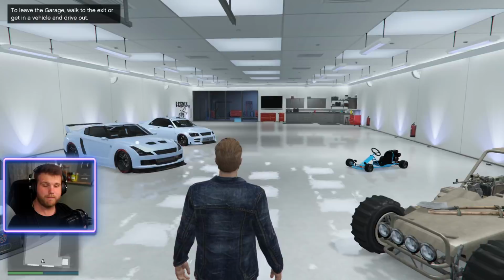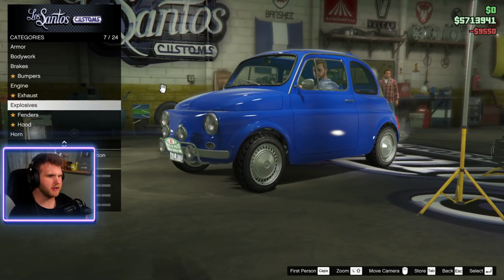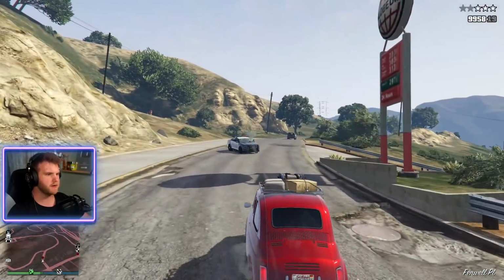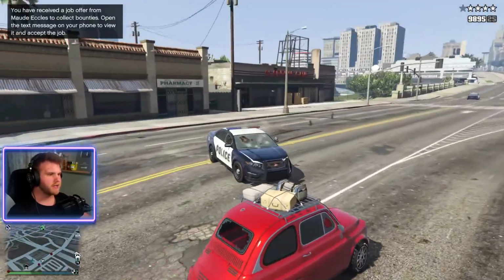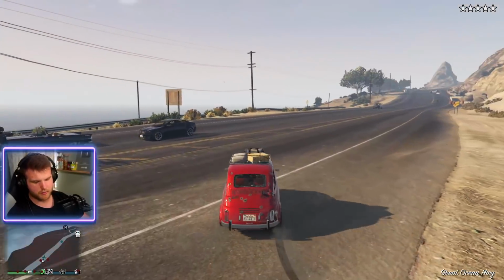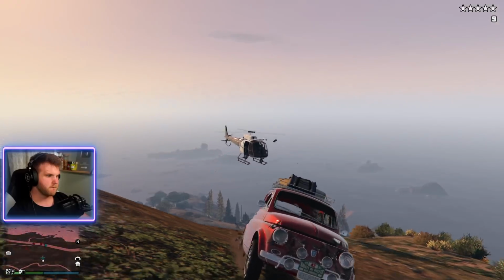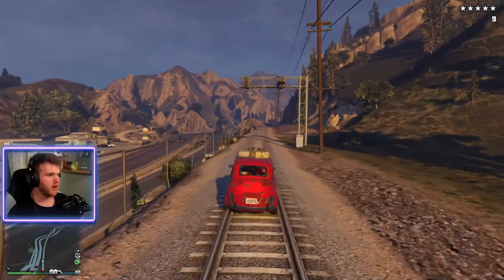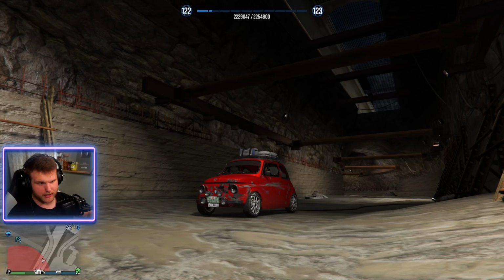Escaping 5 Stars In A TINY CAR! | GTA5